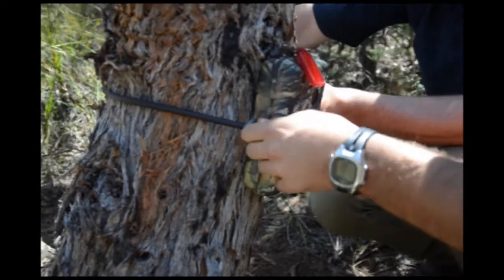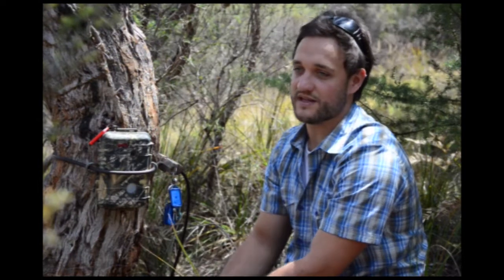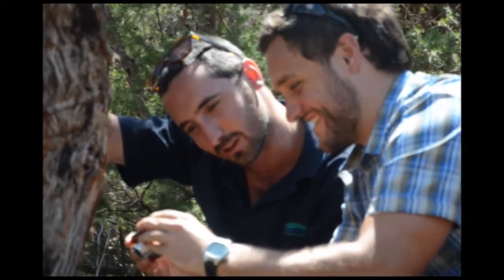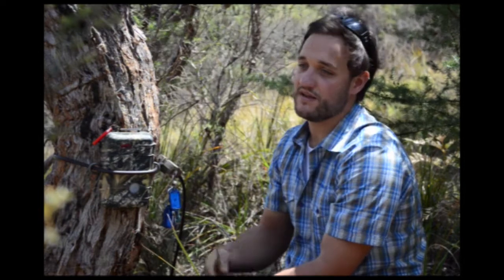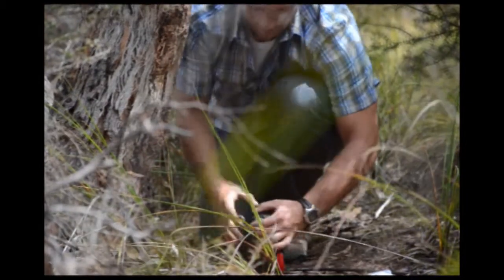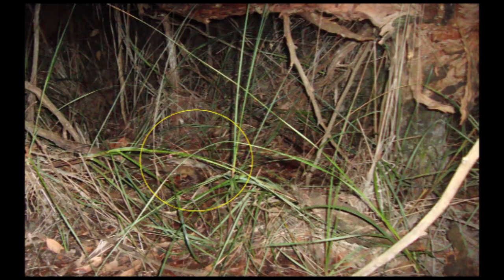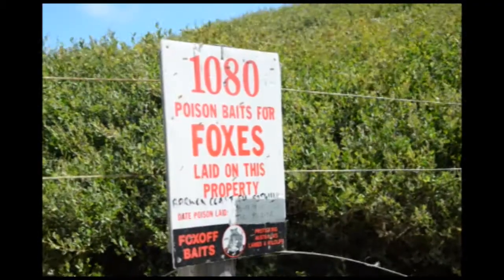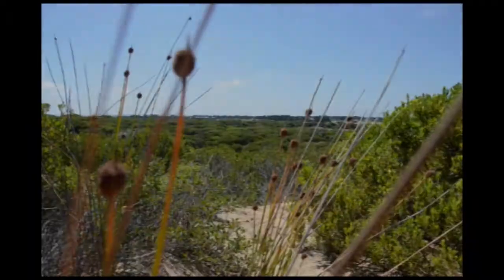Remote sensor cameras - Protecting Corangamite's coastal biodiversity.mp4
Remote sensor cameras are helping land mangers identify native animals along the Corangamite coast to help protect them and their habitat.